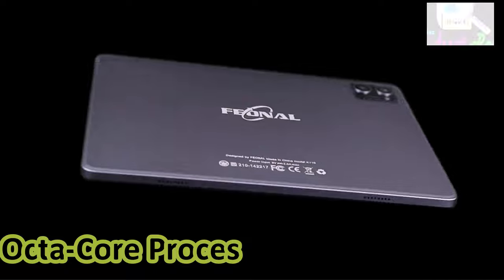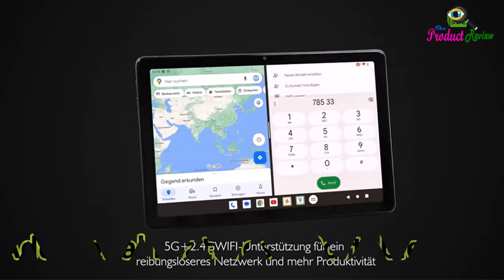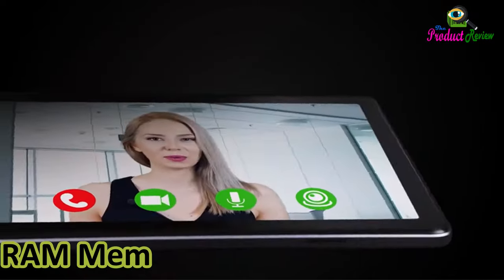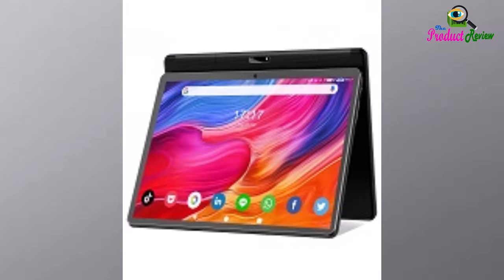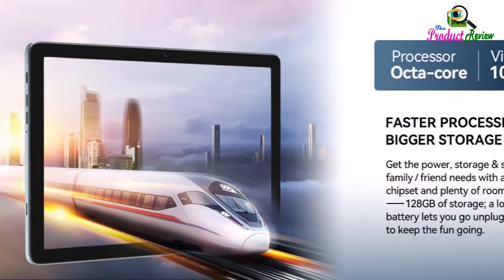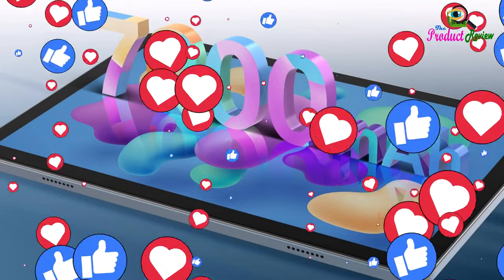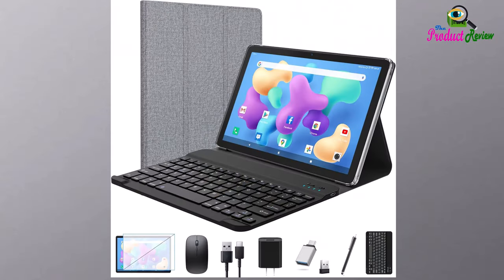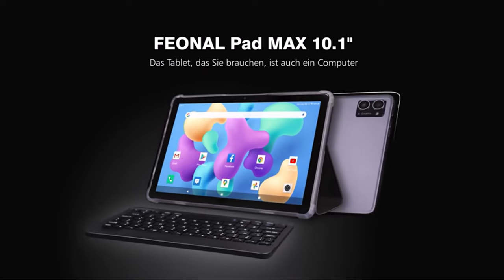Tablet 2024 Newest Android Tablet 10 inch | Octa-Core Processor | 128GB + 8GB + 1TB Storage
2024 FEONAL Android Tablet: A Versatile Companion

The 2024 FEONAL Android Tablet is a powerful and versatile device designed to meet the needs of modern users. With its sleek 10.1-inch display, powerful octa-core processor, and ample storage, this tablet offers a seamless user experience for work, entertainment, and creativity.

Key Features:

Powerful Performance:

Octa-Core Processor: The MediaTek octa-core processor delivers smooth and efficient performance, handling multitasking and demanding applications with ease.
Ample RAM: 8GB of RAM ensures smooth multitasking and quick app switching.
Expansive Storage: 128GB of internal storage, expandable up to 1TB, provides ample space for your apps, media, and files.
Immersive Display:

10.1-Inch HD Display: The large 10.1-inch HD display offers vibrant colors and sharp details, making it ideal for watching movies, playing games, and browsing the web.
Eye-Protection Technology: The display incorporates eye-protection technology to reduce eye strain during extended use.
Versatile Connectivity:

5G Wi-Fi: Enjoy fast and reliable internet connectivity with 5G Wi-Fi.
Bluetooth 5.0: Connect to wireless accessories like keyboards, mice, and headphones.
USB Type-C Port: For fast data transfer and charging.
Long-Lasting Battery:

7000mAh Battery: The large 7000mAh battery provides up to 14 hours of battery life, ensuring you can stay entertained or productive throughout the day.
Dual Cameras:

13MP Rear Camera: Capture stunning photos and videos with the 13MP rear camera.
8MP Front Camera: Perfect for video calls and selfies.
Android 12:

The latest Android 12 operating system offers a user-friendly interface, enhanced security, and a wide range of features.
Ideal for:

Entertainment: Watch movies, play games, and stream your favorite shows.
Productivity: Work on documents, spreadsheets, and presentations.
Education: Learn new skills, take online courses, and read e-books.
Creativity: Draw, paint, and edit photos and videos.
Everyday Tasks: Browse the web, check emails, and manage social media.
Package Includes:

FEONAL K110 Tablet
Tablet Case
Keyboard
Mouse
OTG Adapter
Touch Pen
Type-C Cable
Charger
TF Card Pin
Manual
The 2024 FEONAL Android Tablet is a versatile and powerful device that offers a great value for the price. Whether you're a student, professional, or simply looking for a reliable tablet for entertainment, this device has you covered.